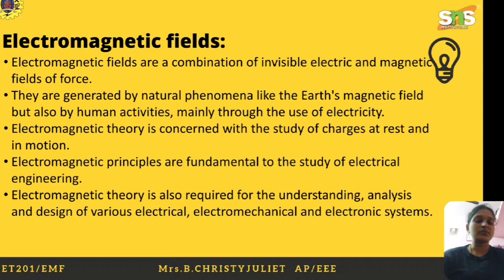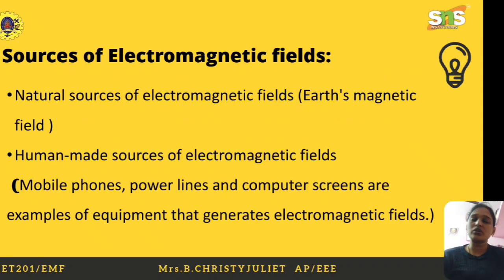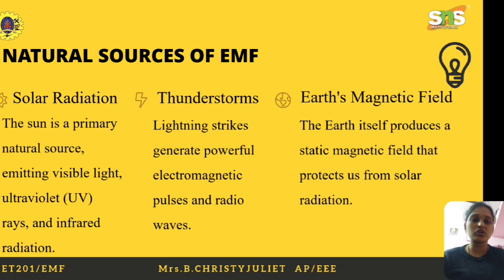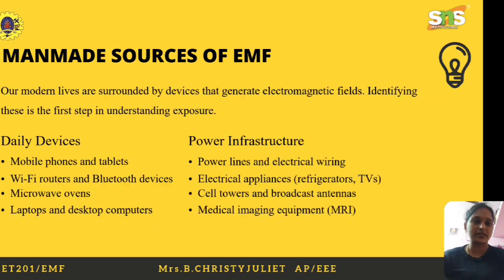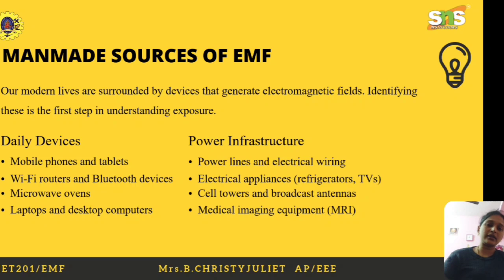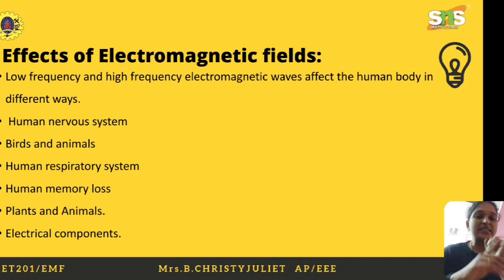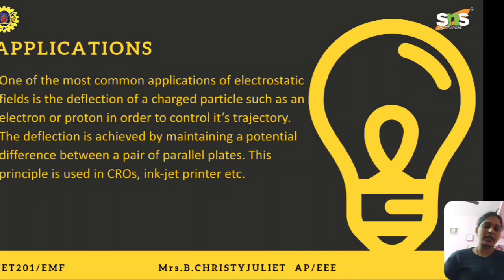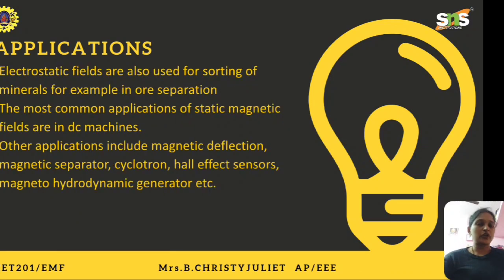1. SOURCES OF ELECTROMAGNETIC FIELDS | EMF | SNS INSTITUTIONS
Welcome to our deep dive into the mesmerizing world of electromagnetic fields! In this captivating video, we explore the fundamental principles behind electromagnetism, from electric charges and magnetic fields to their applications in the real world.  Learn how these invisible forces shape technology, medicine, and even our daily lives! Whether you're a curious beginner or a science enthusiast, this introduction provides clear explanations, stunning visuals, and real-life examples that make complex concepts accessible.